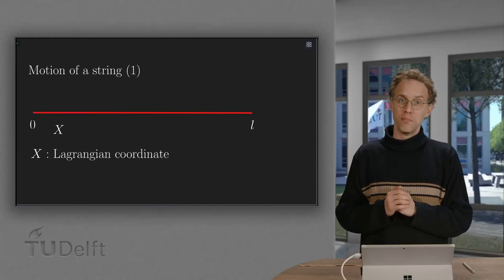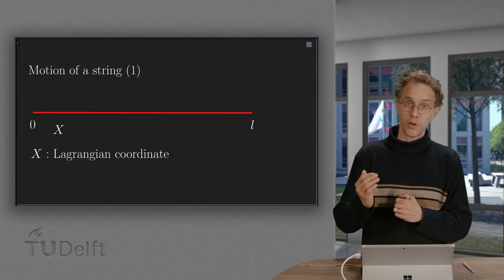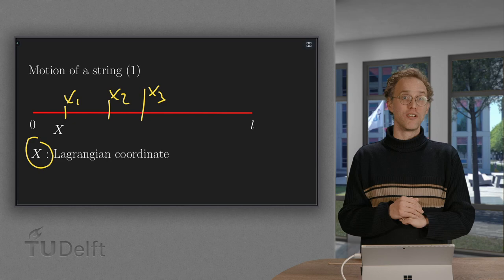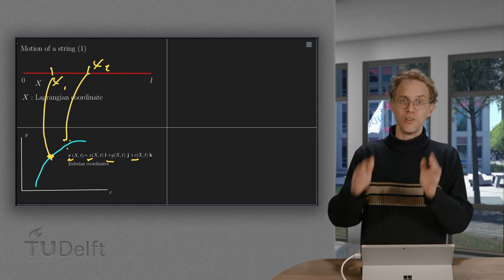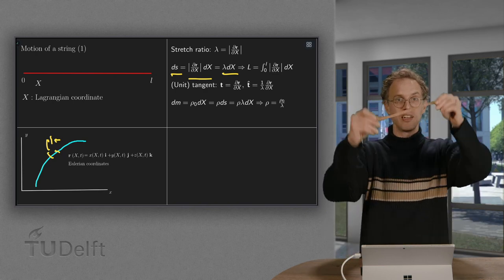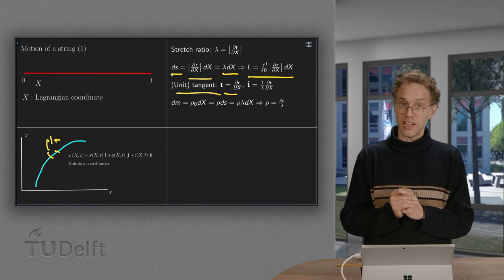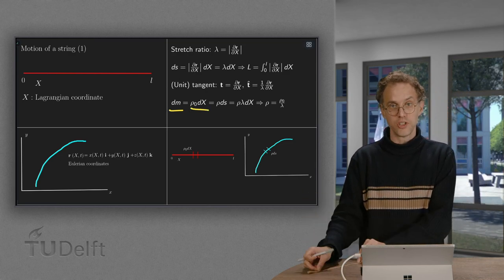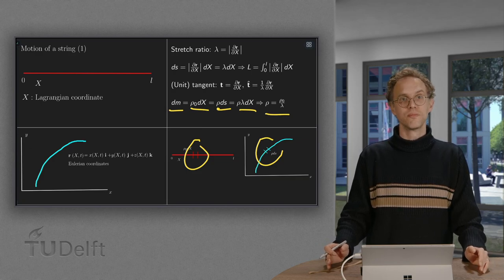The motion of a string - introduction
Why are we interested in the motion of a string? Well maybe you play an instrument like the violin or the guitar, so you have some intrinsic interest, but apart from that???
There are actually a lot of reasons both from a physical and a mathematical viewpoint to look into this. These equations apply also to other slender objects like cables and the procedure can be generalized to describe beam like objects - long bridges, towers and so on. In the latter cases the equations will be different of course, but the underlying ideas are the same.
And also from a mathematical viewpoint this problem is interesting: we will get to the wave equation, which is our second important class of PDEs. And when you continue in physics you will learn that many more phenomena are described by a wave equation in subjects like elektromagnetism and quantummechanics. So this is why our humble string is so interesting, because this is where it all starts.